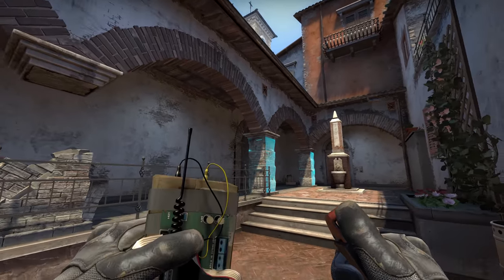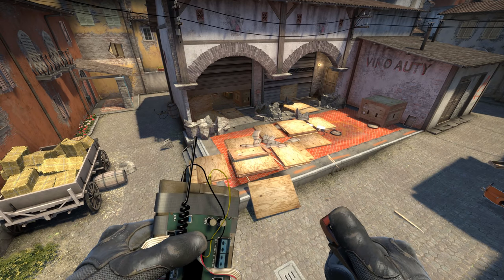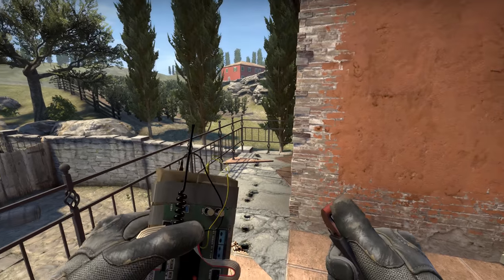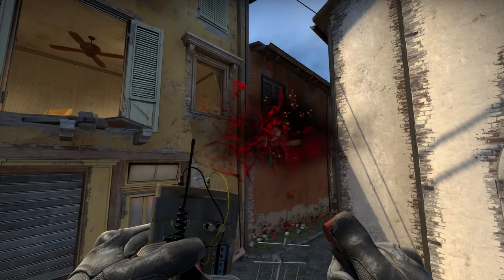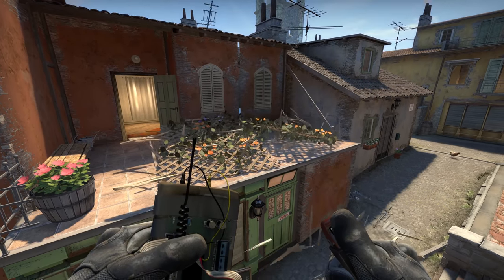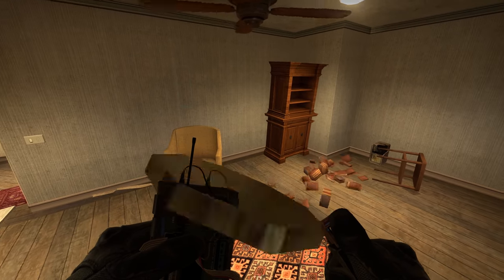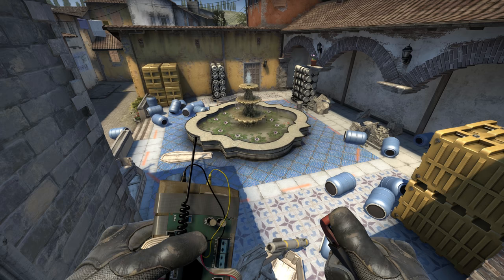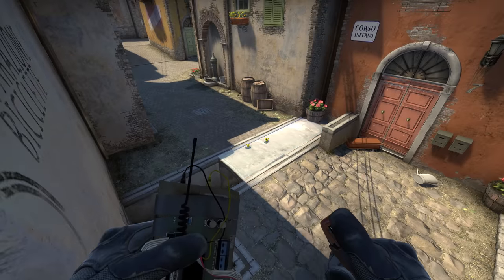Blow Inferno Up!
Inferno has been made explodable! Watch me blow stuff up, and play it for yourself using the info below:

Copy+paste this into the console to have all the time you need to blow stuff up.
sv_cheats 1;mp_ignore_round_win_conditions 1;give weapon_breachcharge;sv_infinite_ammo 1;god;mp_freezetime 0

Connect to my servers hosting this map below:
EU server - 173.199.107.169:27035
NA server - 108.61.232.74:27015